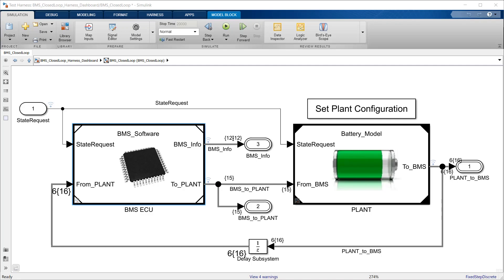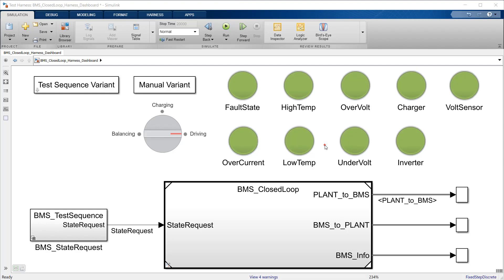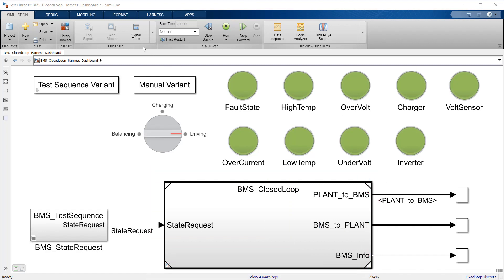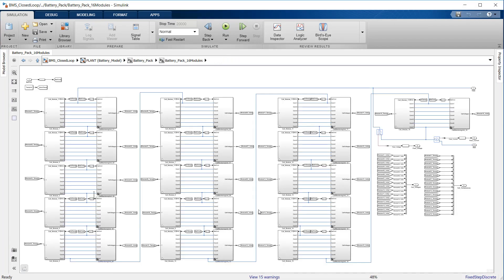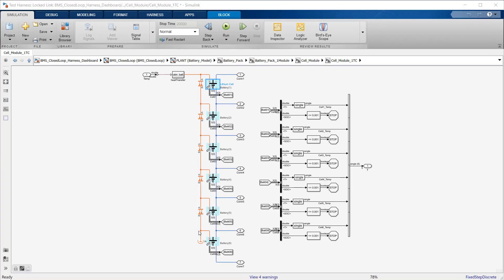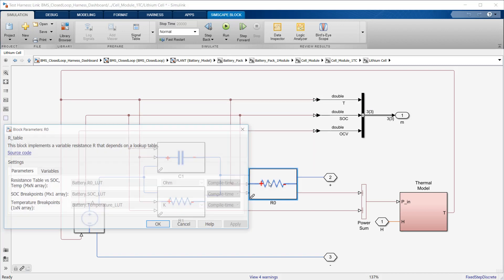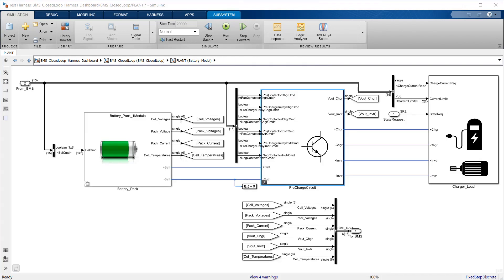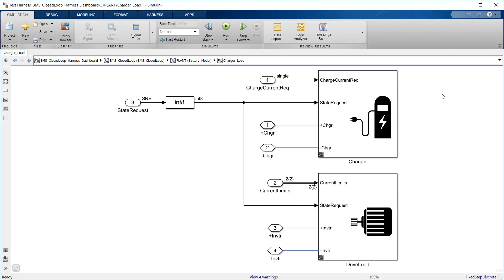Battery Management System (BMS) Overview | How to develop BMS in Simulink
Learn how to use Simulink® to model and test components of a battery management system (BMS).  This overview video shows how a BMS simulation model lets you explore a wider range of operational and environmental conditions that would be difficult to reproduce with hardware testing.

With Simulink, you can model a battery pack and peripheral circuitry, simulate charge and discharge cycles, and develop the battery management system to perform supervisory control, power limitation, cell balancing, and state of charge and state of health estimation. You can test in simulation state-of-charge (SoC) and cell balancing algorithms. With simulation, you can verify the response of the battery management system to adverse temperature conditions and current and voltage excursions outside normal operating ranges.